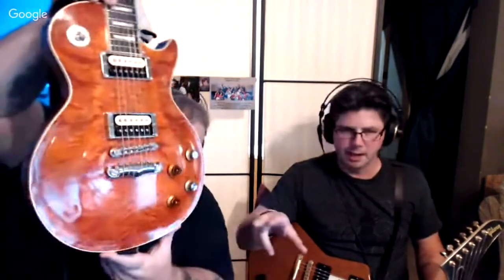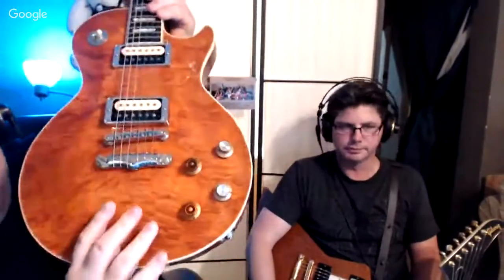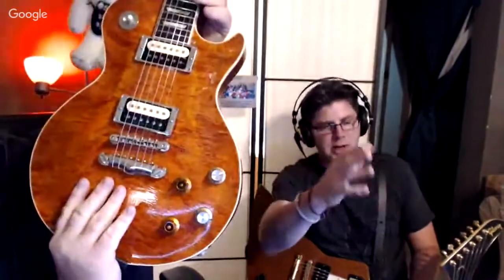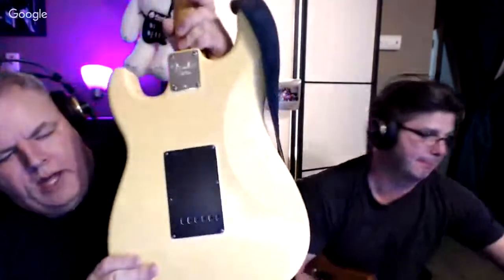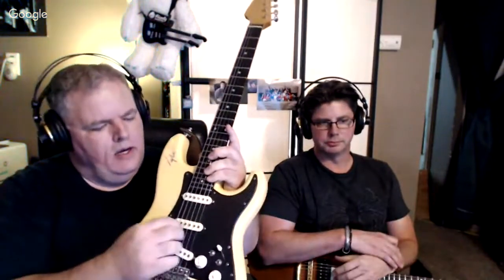Chad and Brock (The Maker of Brock Guitars) Live Stream - Helix and Guitar Talk